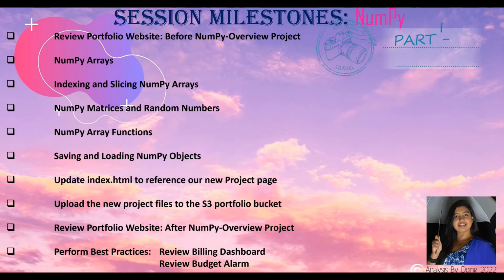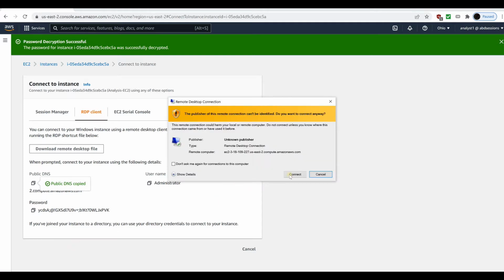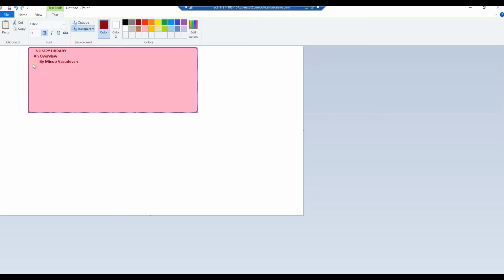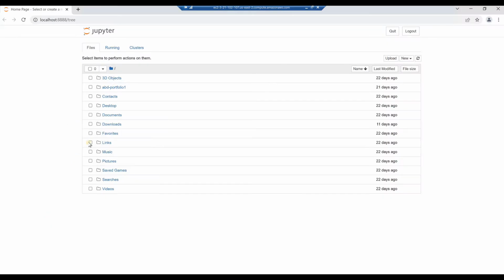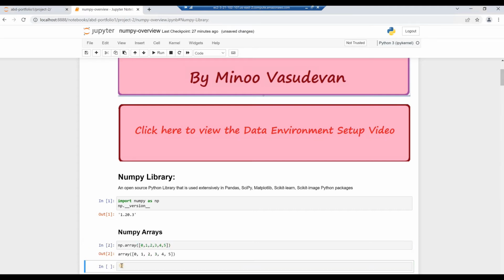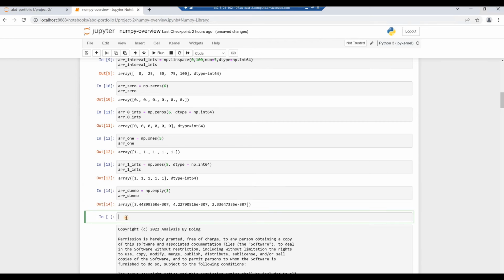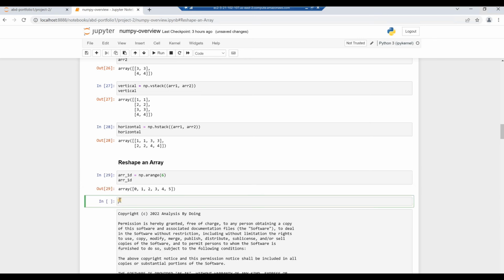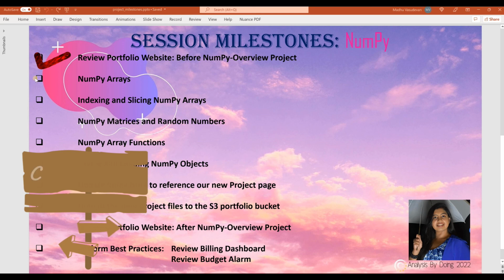Data Analysis Hands-on AWS Cloud: Numpy Part 1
Data Analysis Follow Along. Learn NumPy on AWS Cloud for FREE.
This is an episode of the educational video series 'Analysis By Doing' wherein you can learn Data Analysis on AWS cloud by following along with an AWS certified Solutions Architect.

-NumPy Arrarys
-Indexing and Slicing NumPy Arrays
-NumPy Matrices and Random Numbers
-NumPy Array Functions
-Saving and Loading NumPy Objects
-Update index.html to reference our new Project Page
-Upload the new Project Files to the S3 Portfolio Bucket
-Perform Best Practices: Review Billing Dashboard and Budget Alarm